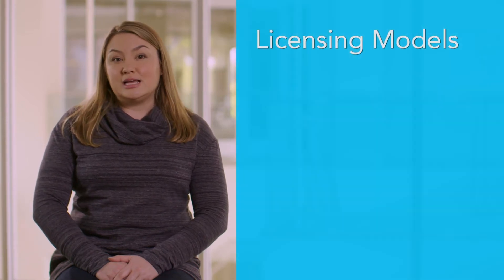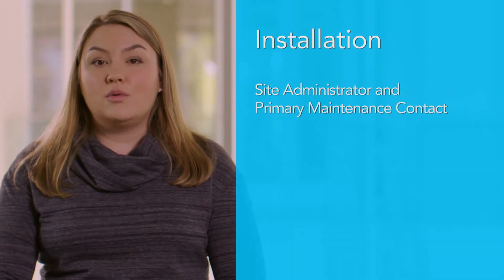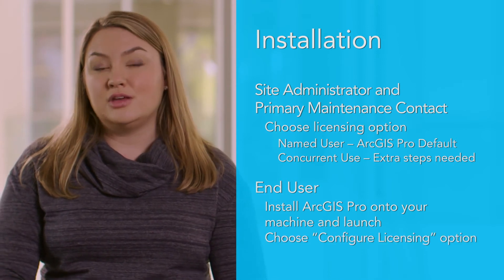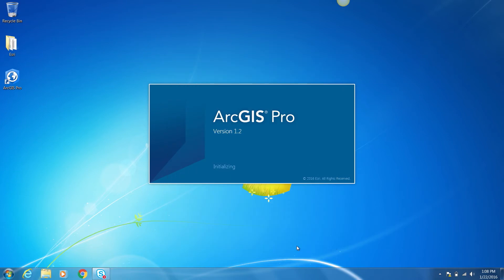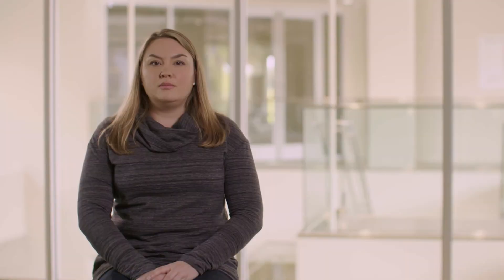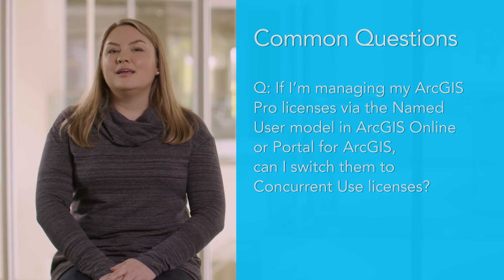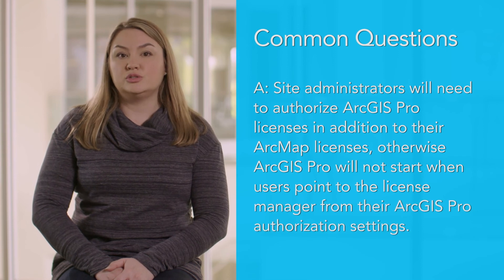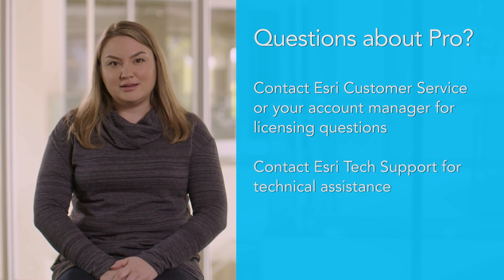Know Before You Pro: Licensing Options for Concurrent Use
ArcGIS Pro has the licensing options that fit the needs of your organization. See how to choose the right option for you.